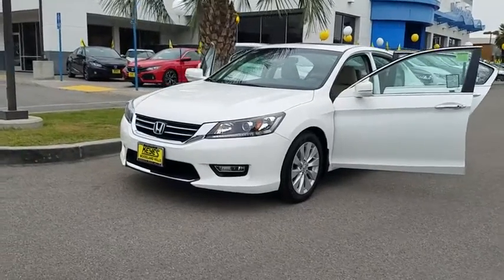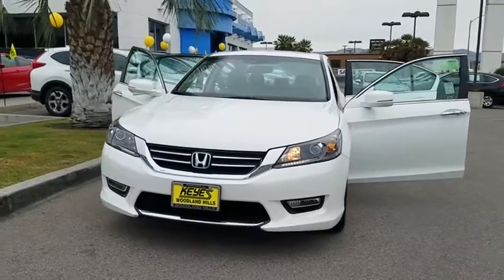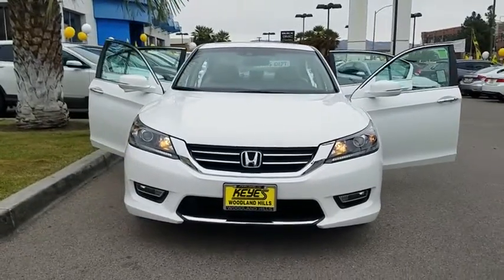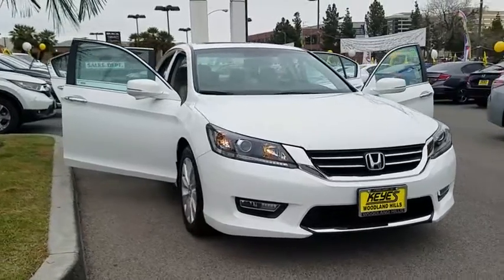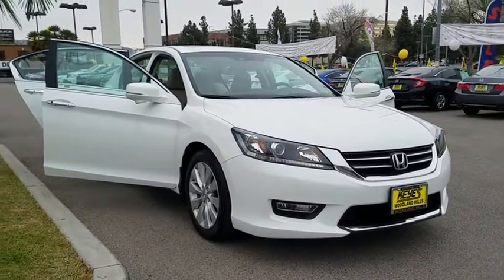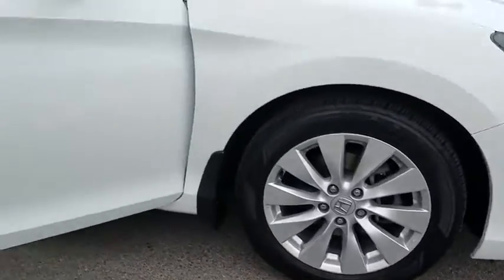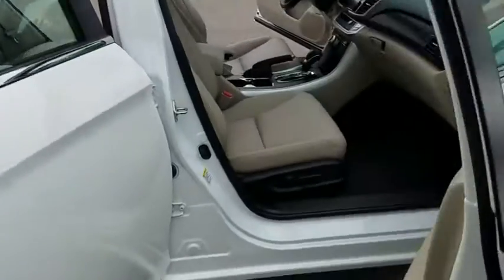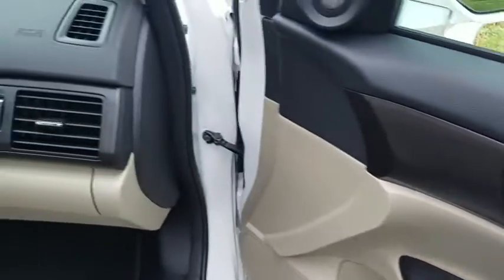2013 Honda Accord Sedan used, Los Angeles, Woodland Hills, West Hills, Sherman Oaks, Van Nuys, CA 48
2013 Honda Accord Sedan
2013 Honda Accord Sedan EX-L - Stock#: 480098 - VIN#: 1HGCR2F84DA068153

1-touch pwr moonroof w/tilt  manual sunshade,Body-colored heated pwr mirrors -inc: integrated turn signals,Leather-wrapped steering wheel,Bluetooth HandsFreeLink -inc: streaming audio,Leather-trimmed heated front bucket seats -inc: 10-way pwr driver seat  driver pwr lumbar  active head restraints  4-way pwr front passenger seat  2-position driver-side memory,Instrumentation -inc: backlit gauges  tachometer  digital odometer  (2) digital trip meters  electric pwr steering indicator  tire pressure monitoring indicator  outside temp  lane departure warning indicator  forward collision warning indicator  security system indicator  smart entry system indicator,Smart remote entry system w/pwr window control  pwr trunk release  pwr moonroof control,Pwr ventilated front/solid rear disc brakes,Tire pressure monitoring system,4-wheel anti-lock brake system (ABS) w/electronic brake distribution (EBD),Honda LaneWatch blind spot display,Multi-angle rearview camera